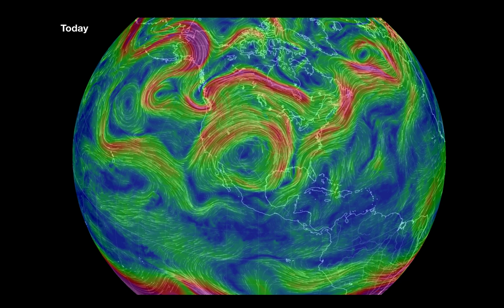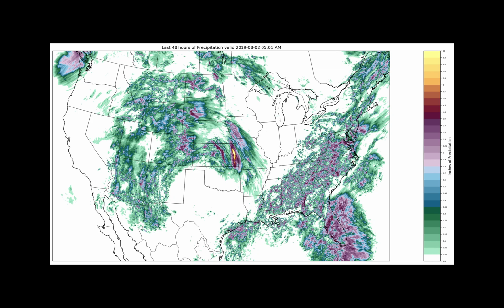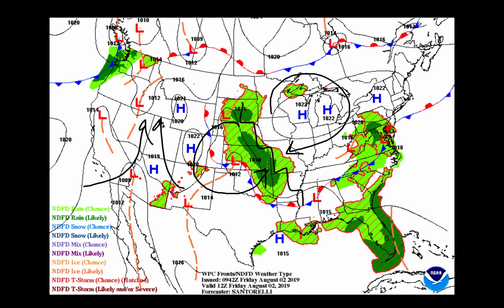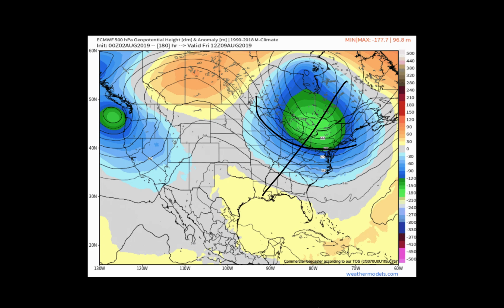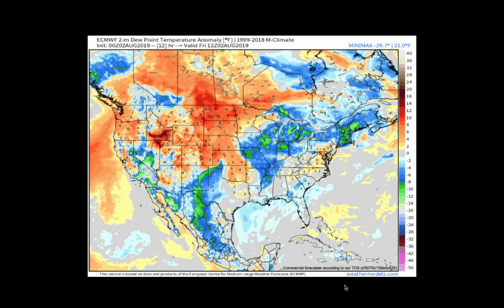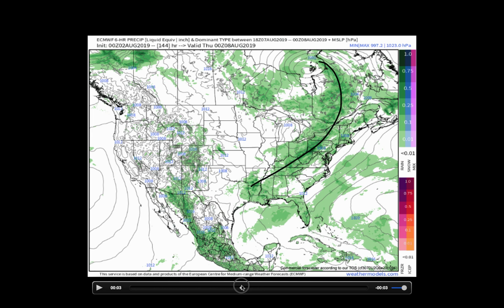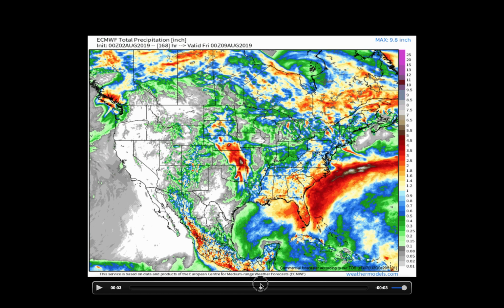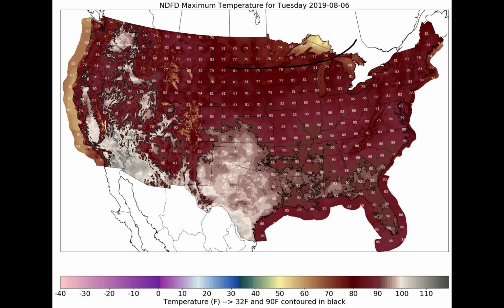Corn Belt Regional Ag Forecast - August 2 2019